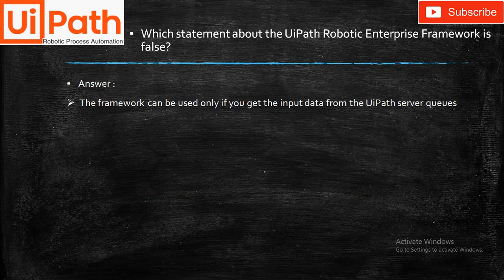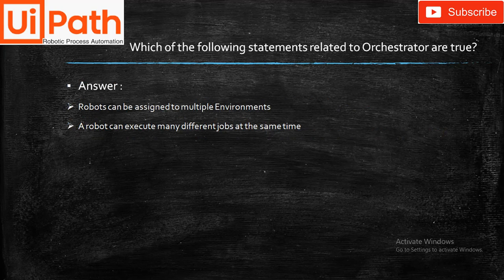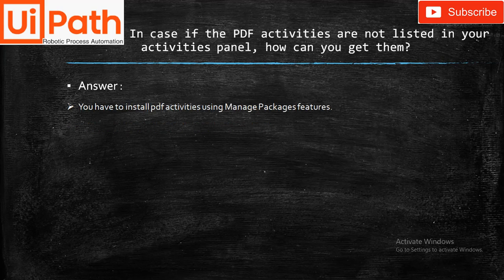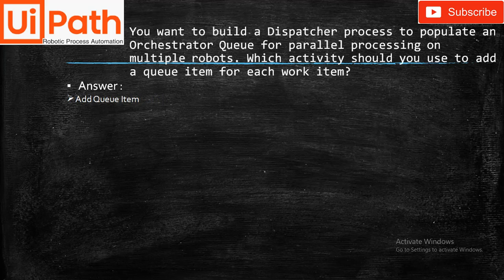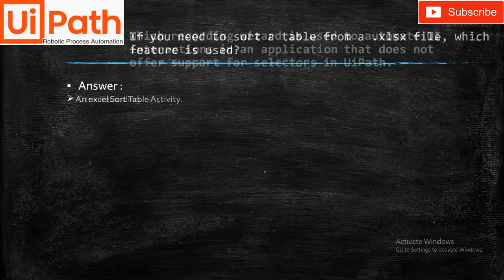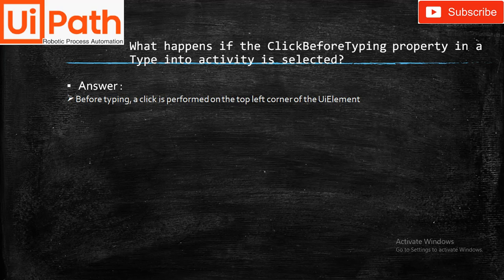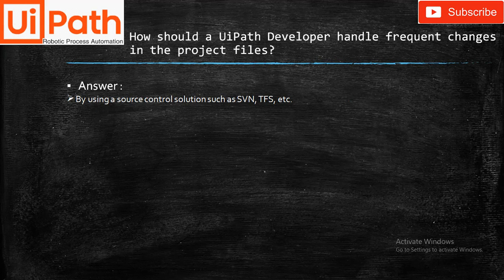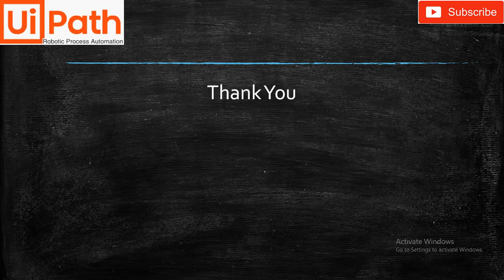Uipath RPA Developer Advance Level Certification Question and Answer Set - 2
Based on User Request I created session on Uipath RPA Developer Advance Level Certification covered almost all the possible question which will asked at the time of certification.

Use this question and answer for the preparation of Certification and not at the time of examination:

1. How many types of actions can be performed in the Variables panel in UiPath?
2. What is the possible technique to get the content of a PDF document is available in UiPath?
3. How can a robot start an application in Citrix in UiPath Studio?
4. During the running of workflow, how can you see the steps the workflow is executing?
5. Can you store a Selector in a variable?

Hope this will help you for the certification program... All the Best.